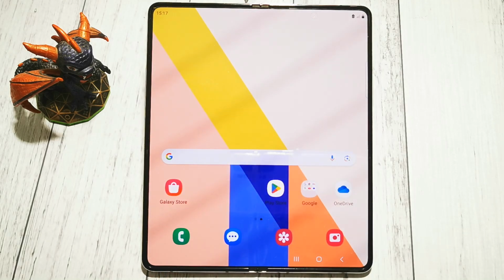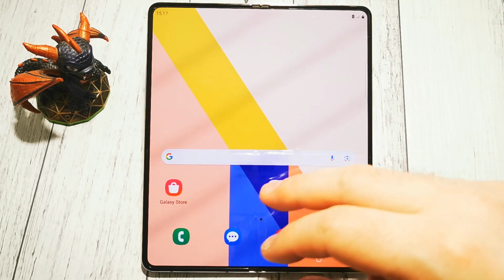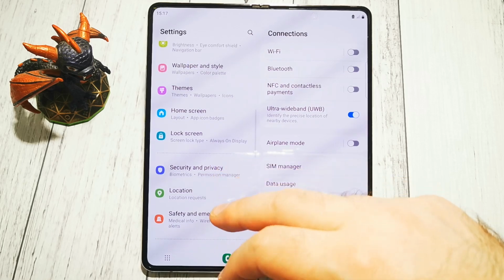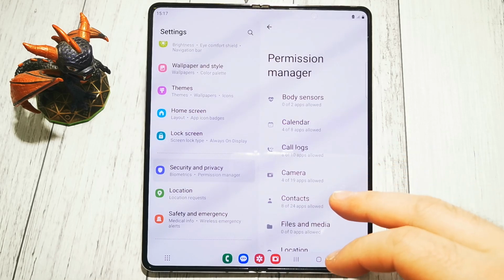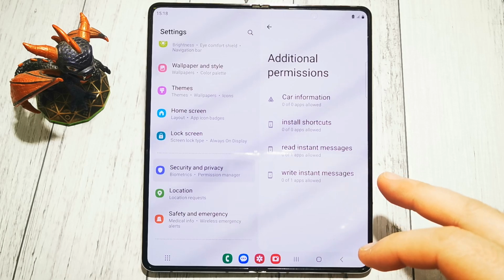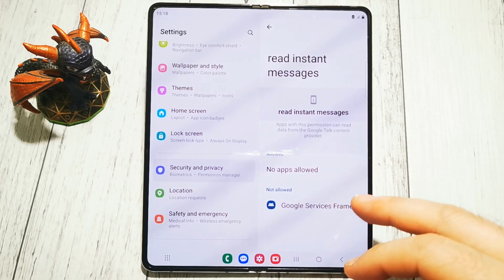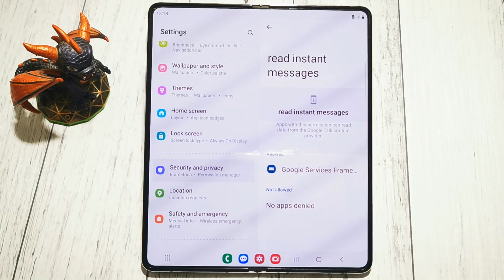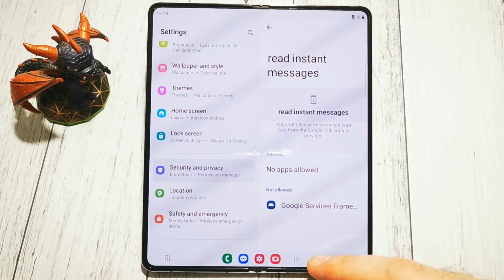SAMSUNG GALAXY Z FOLD5: How to allow applications to read instant messages | Quick Guide